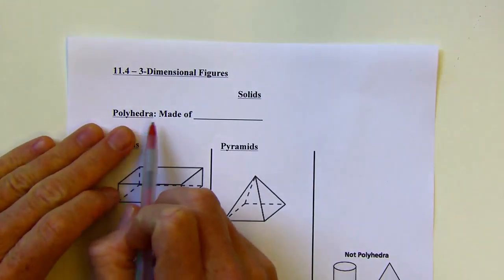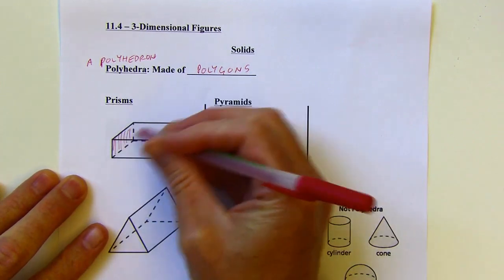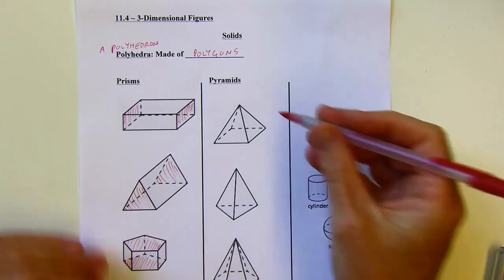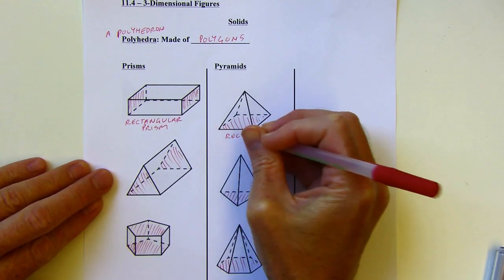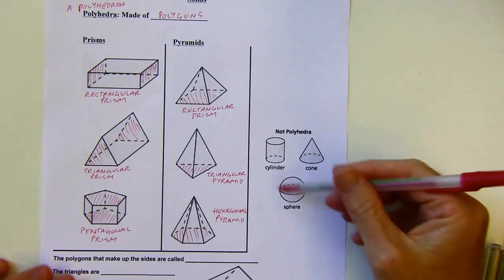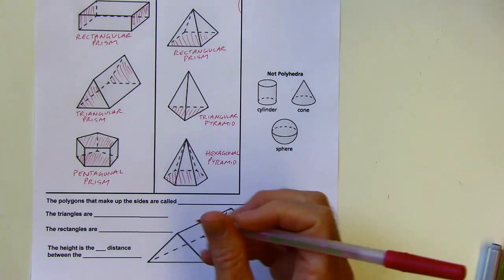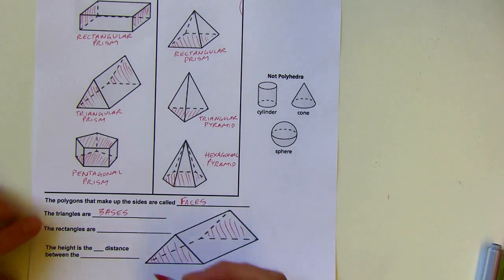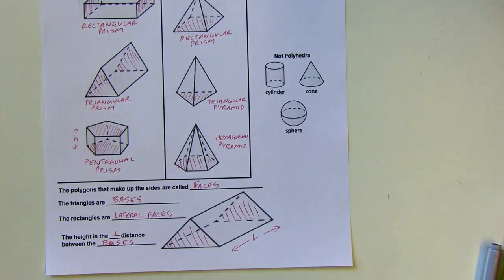Geometry - Big Ideas 11.4 - Three-Dimensional Figures